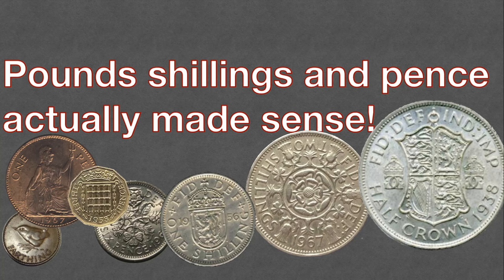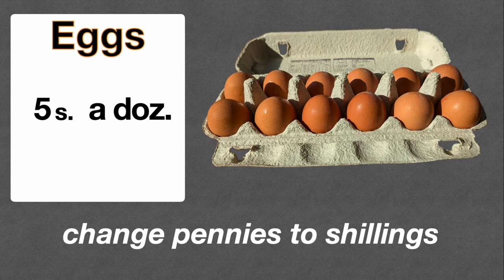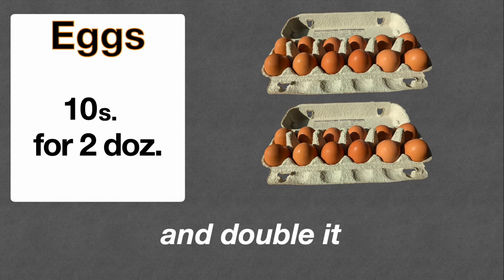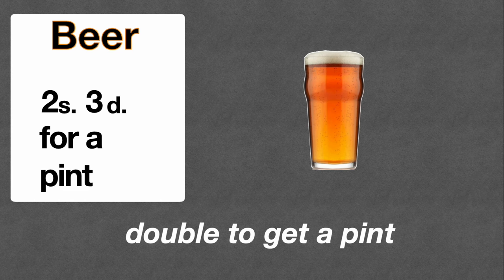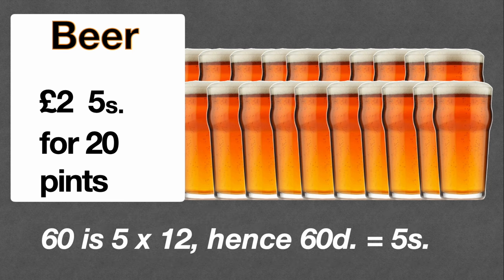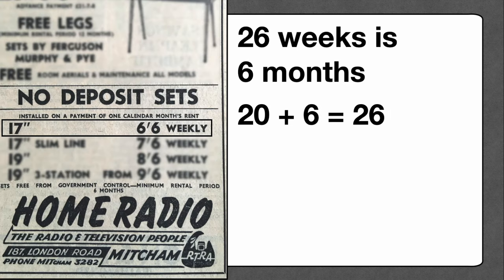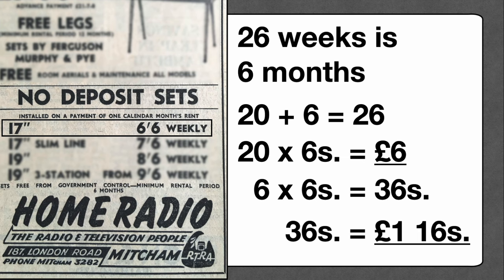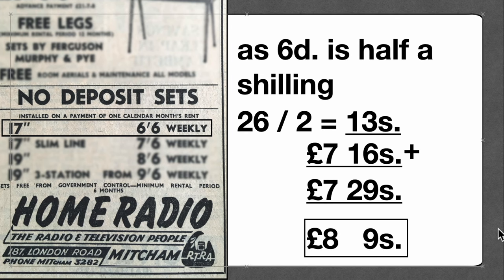Pounds, shillings and pence actually made sense!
Some examples of using the old British money of pounds, shillings and pence to buy eggs, beer and renting a telly from Home Radio in Mitcham in 1960.

Chapters

0:00 Intro
0:22 Eggs
2:00 Beer
4:07 TV Rental